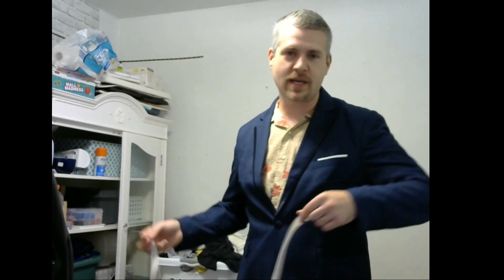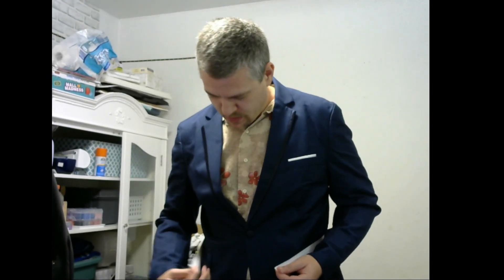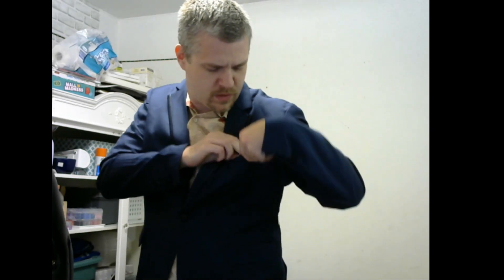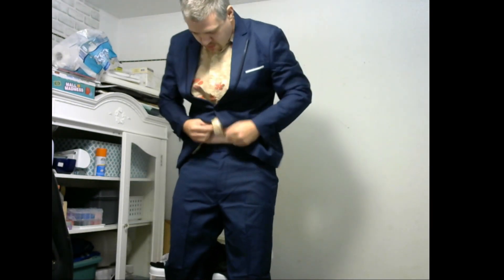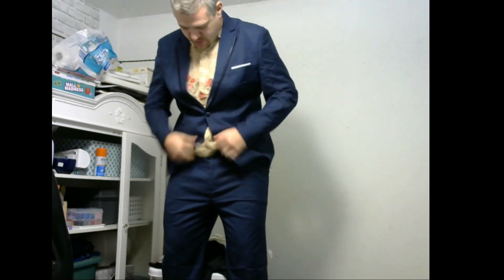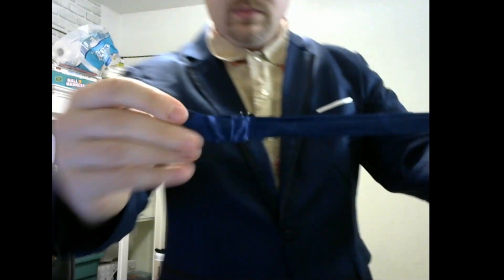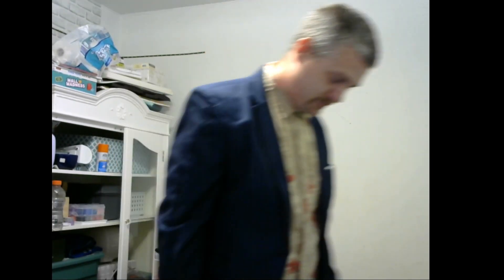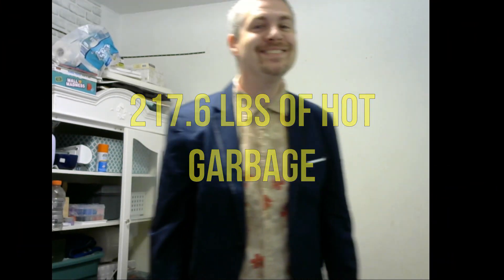Tux review for my nephew's wedding party. Embrace the stupid.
WARNING: I make jokes about being fat a lot. It's how I deal with my own body image shit. You probably don't even think I'm fat. Which is fine. I'm still allow to talk about my body how I choose to. You on ya own journey, fam.